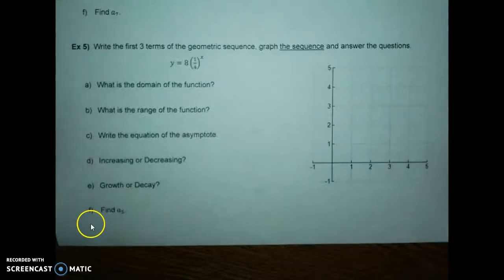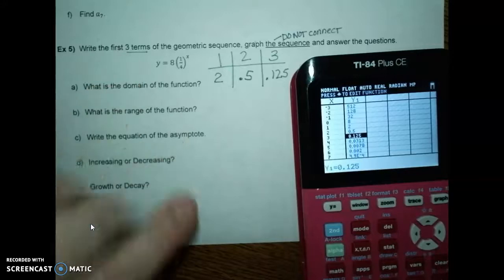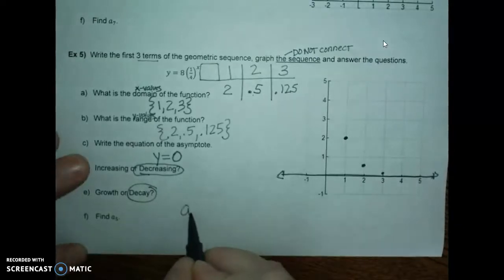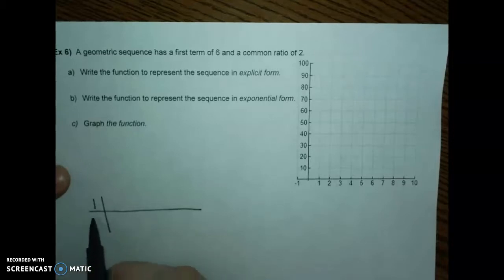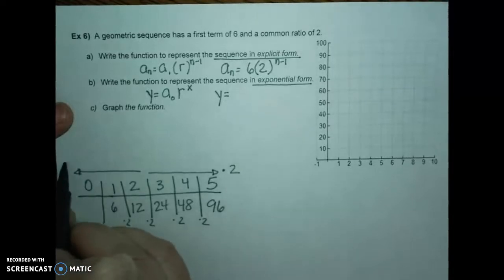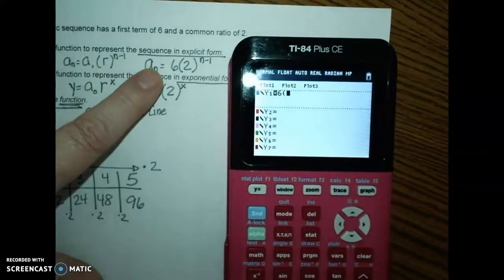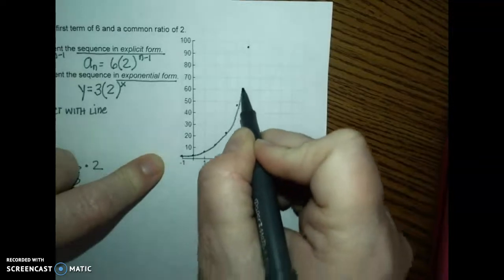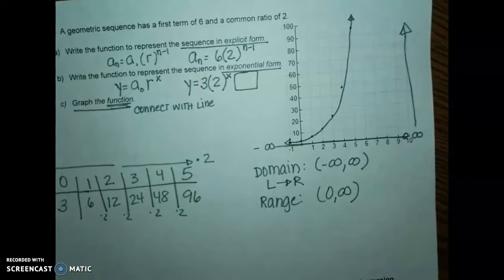Sequences as Functions